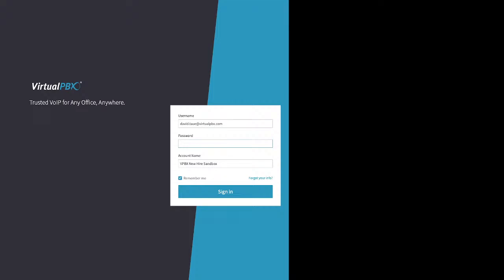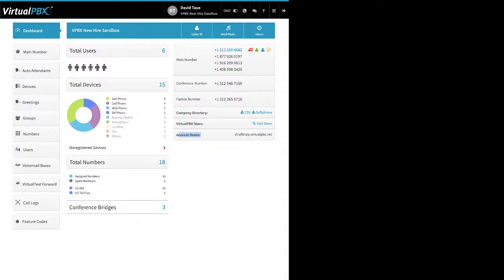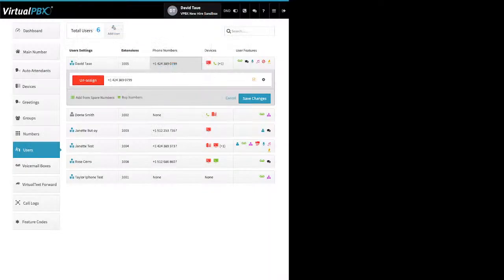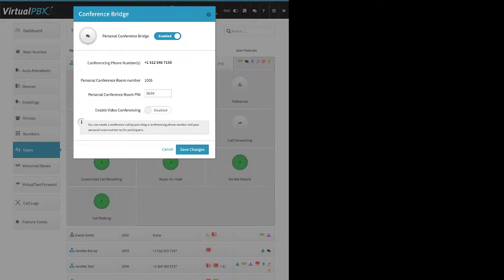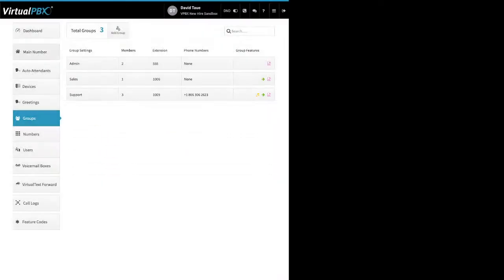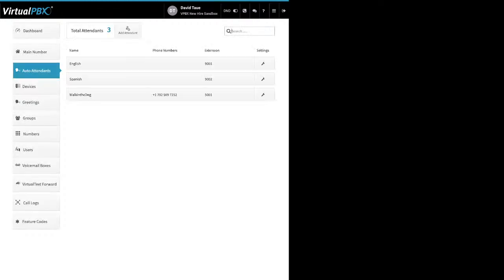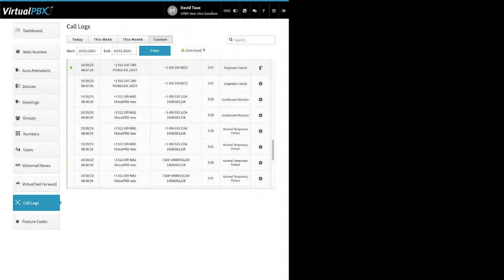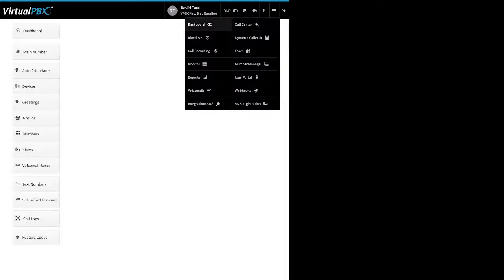VirtualPBX Dash Admin Training